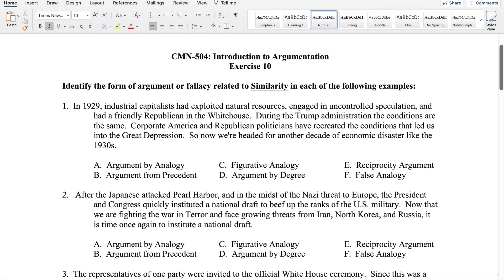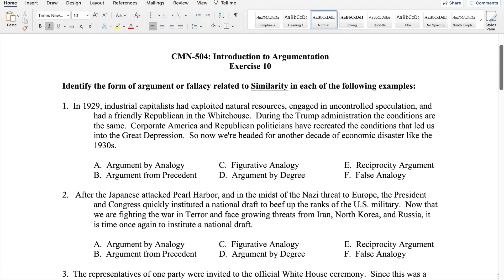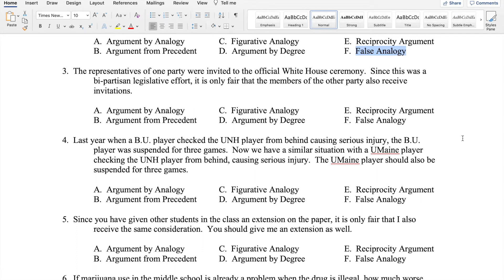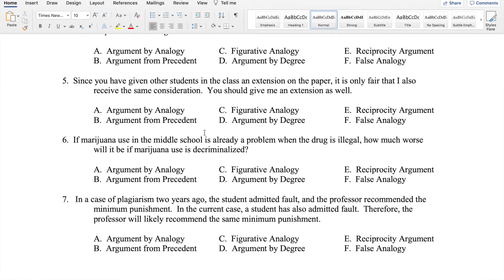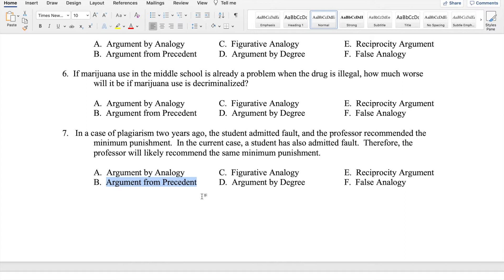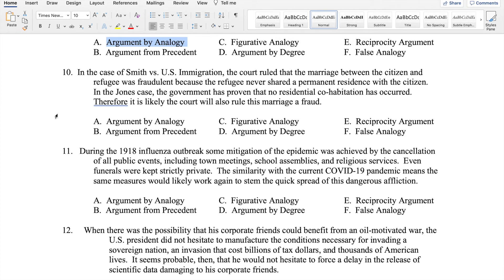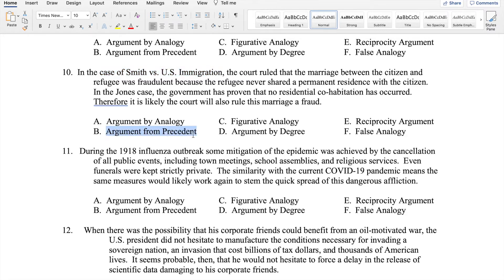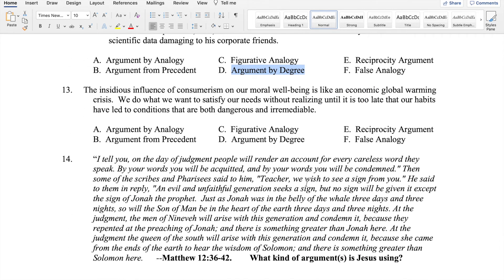Homework Exercise #10 Review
Review of Homework Exercise #10 for CMN-504: Introduction to Argumentation.